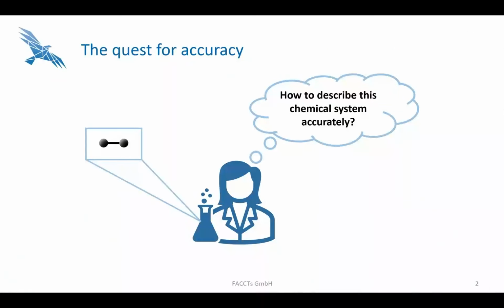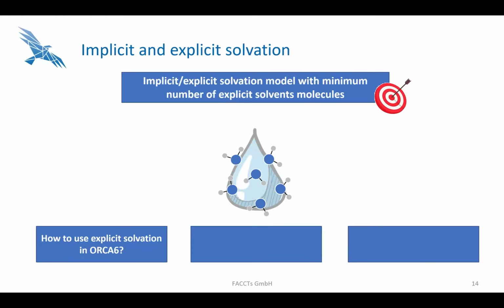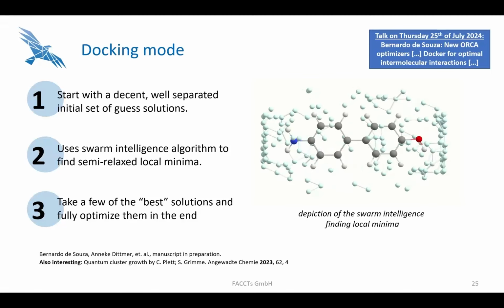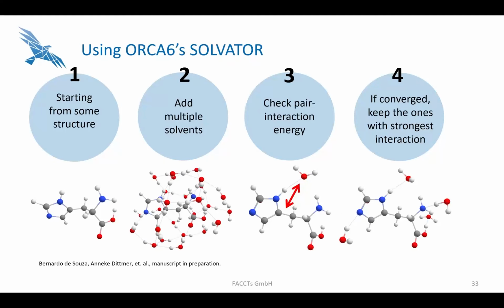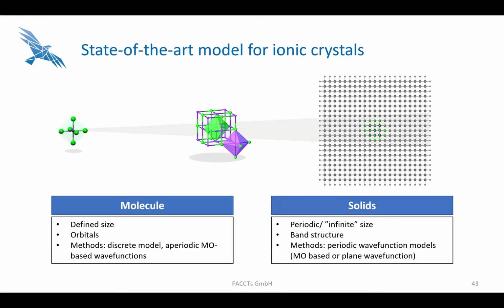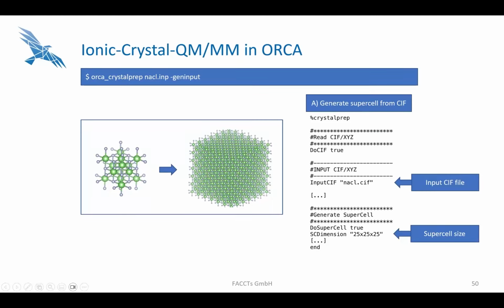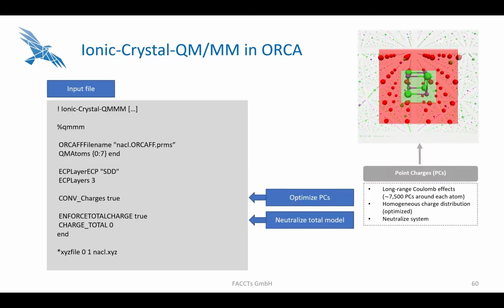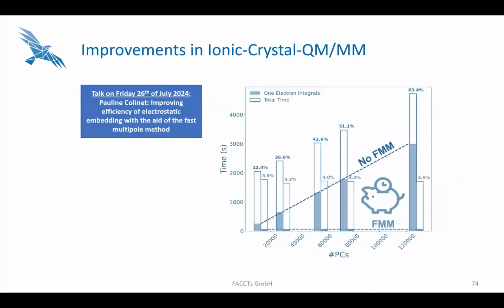ORCA 6.0 Release Event: Anneke Dittmer - Modeling Environment Effects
ORCA is one of the most widely used quantum chemistry program packages worldwide. On this channel, we publish content that is related to ORCA such as how to use it, application examples, teaching talks, new announcements.

In this video Dr. Anneke Dittmer is explaining the features in ORCA that enable the modeling of environment effects including cplicit solvation and embedding in ionic crystals.

ORCA is free of charge for academic users who can download it from the website of the MPI für Kohlenforschung

The ORCA manual is online available at the MPI and at FACCTS